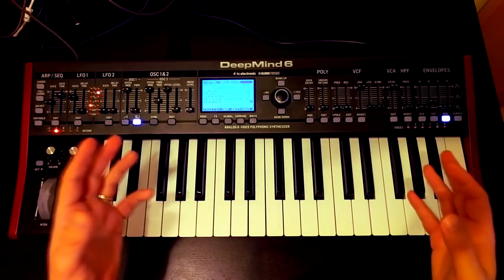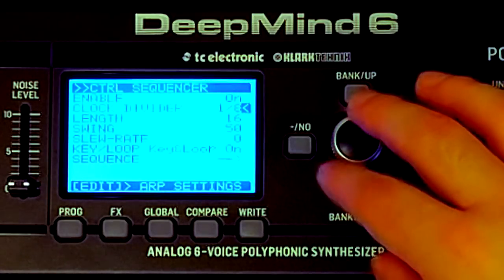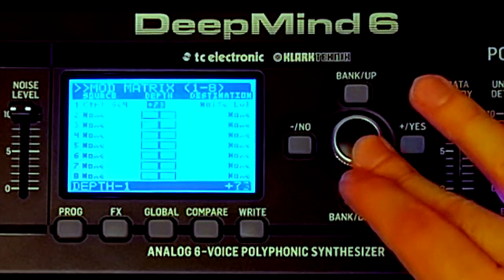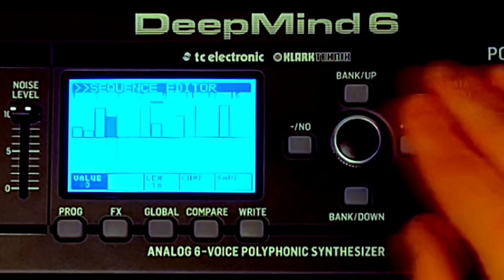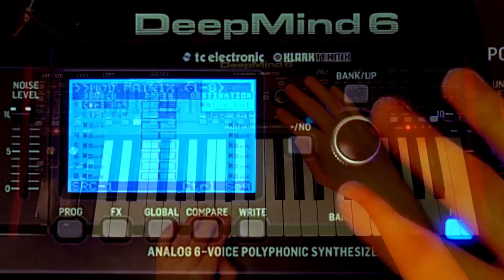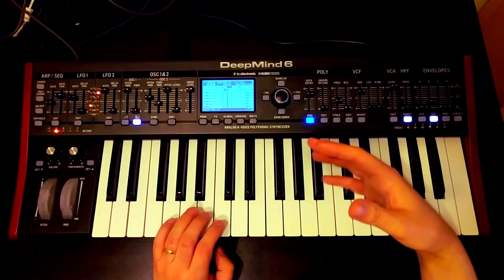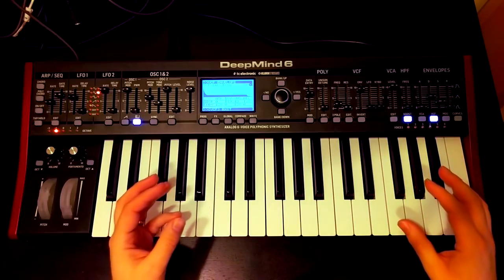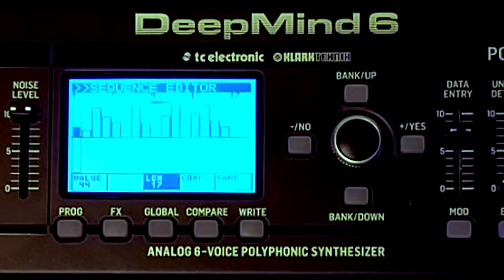Behringer DeepMind - Let's Build a... Drum Machine!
I've been looking forward to this one! Let's see whether we can turn the DeepMind into a Drum Machine in a single patch!

Jump to 25:06 to hear the finished patch if you're impatient!